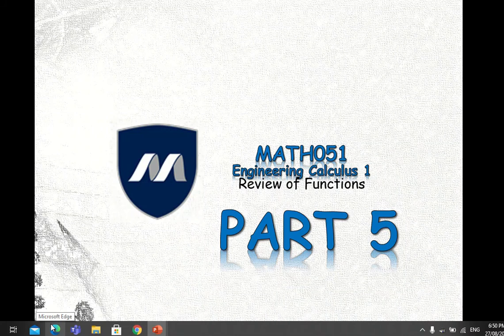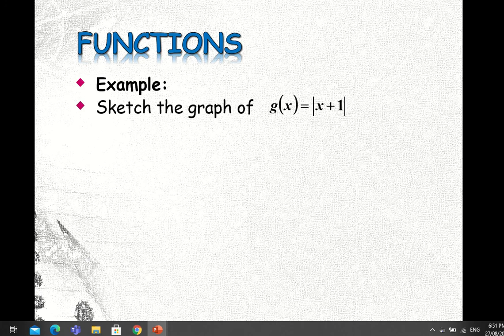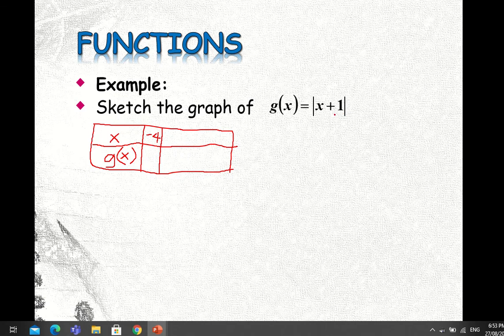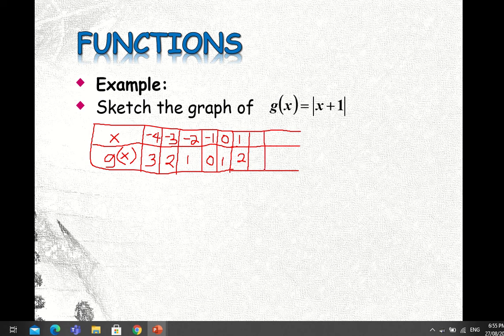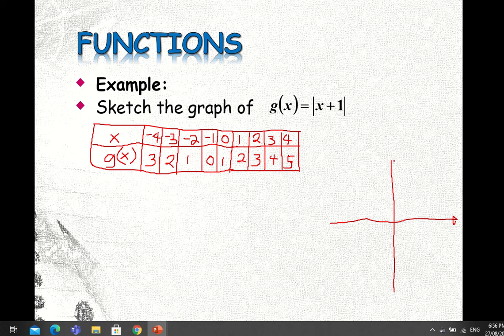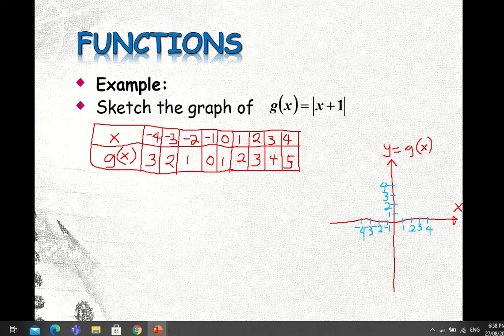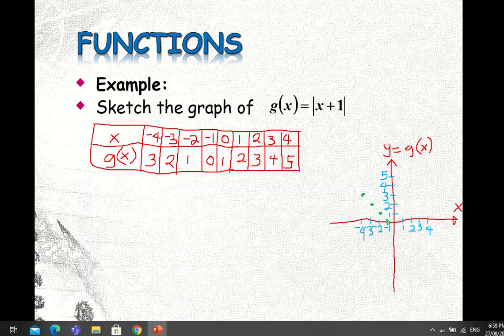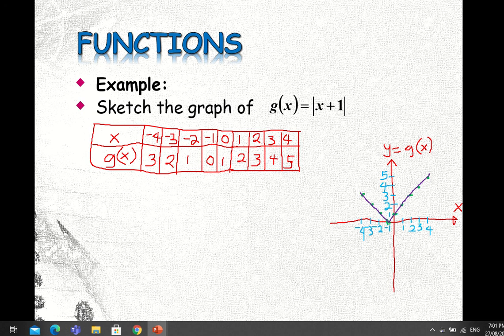PART 5: REVIEW OF FUNCTIONS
MATH051, Engineering Calculus 1, MATH111, Calculus 1, Differential Calculus, Review of Function Part 5